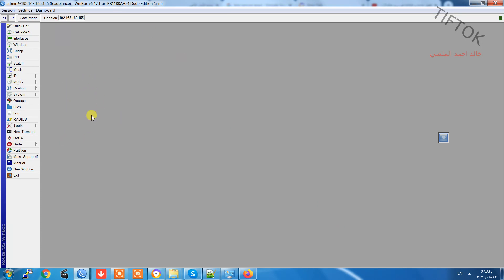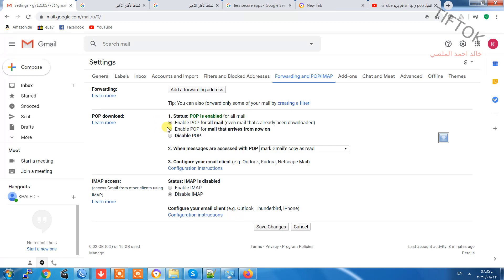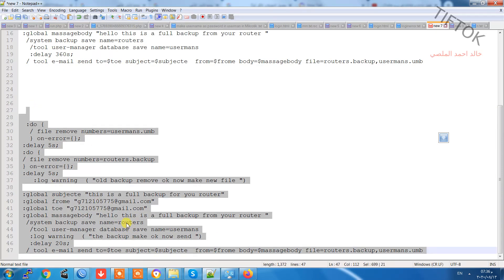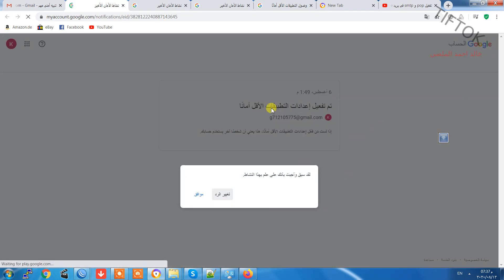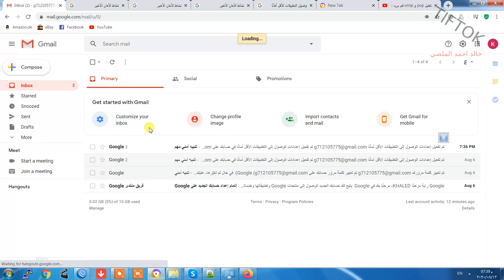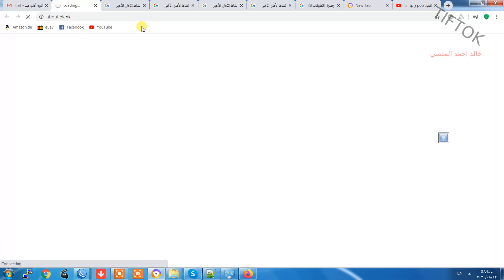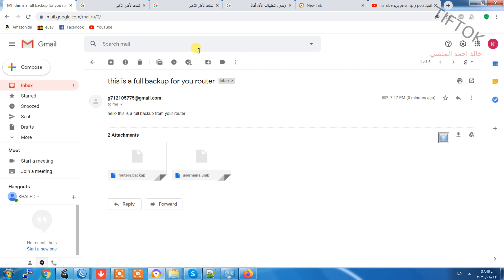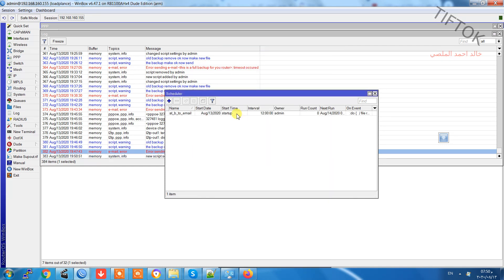how to make mikrotik backup to gmail userman and router setting-- VIDEOS HAVE UPDATE SEE NOTE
to load userman file backup use this command:
 tool user-manager database load name=yourfilebackupname

how to make mikrotik backup to gmail userman and router setting
email setting in winbox
 587 port
:start tsl : yes
from : your email
user  your email
password  yourpassword  email

NOTE :
allow less securea pps:
GOOGLE APP LESS SECUREA NOT WORK NOW YOU NEED USING A APP PASSWORD TO SEND EMAIL